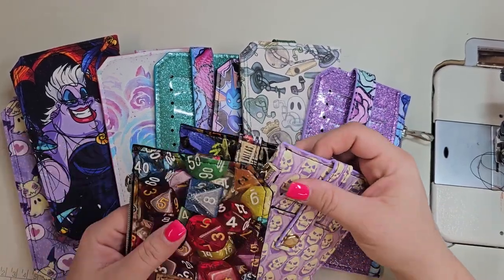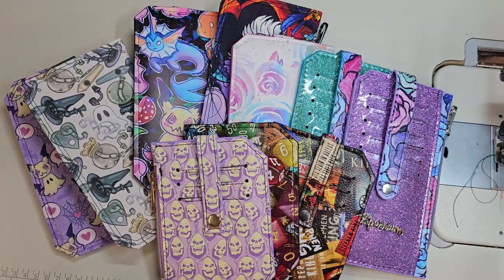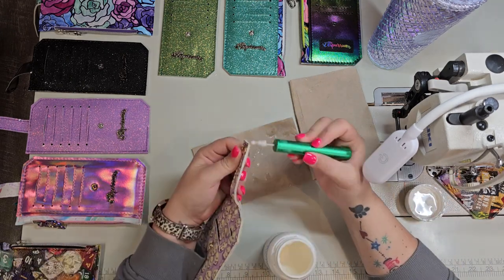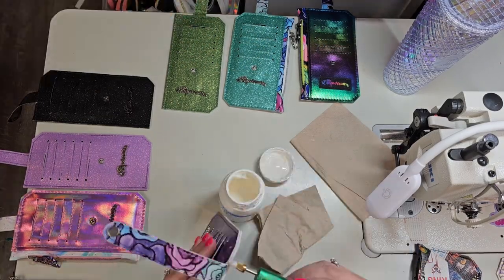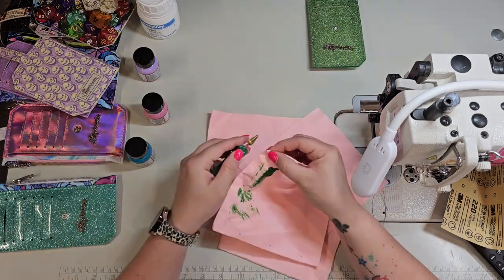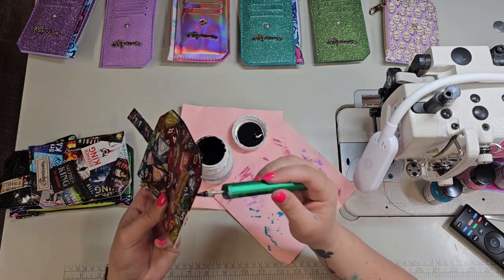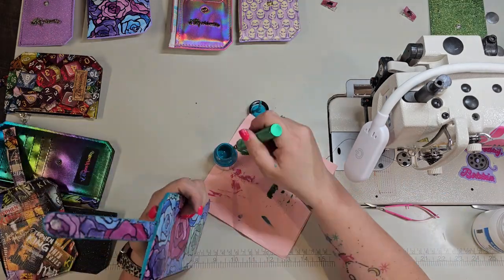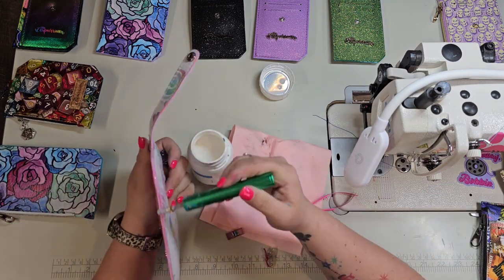Edge Coat : Quick Chat Timelapse with Purse Pals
Amazon List for Supplies and More

Edge Painting:
Edge Roller Applicator
Angelus Leather Paint Starter Set
Angelus Hot Pink Leather Paint
Base Coat